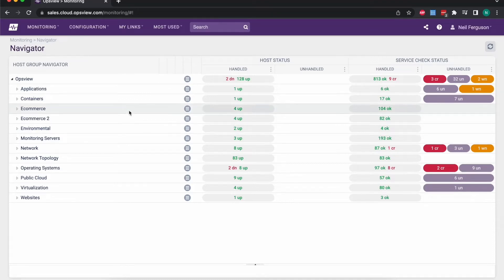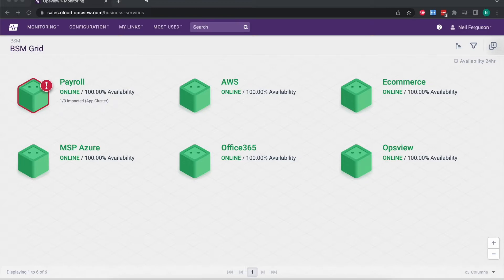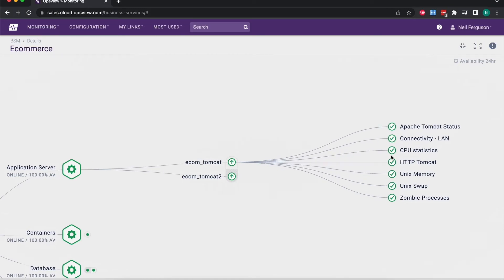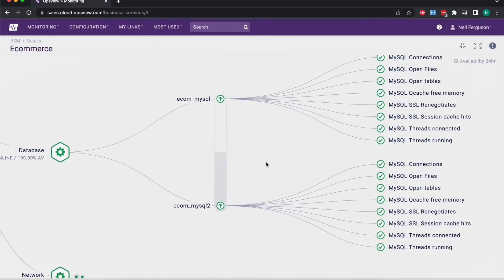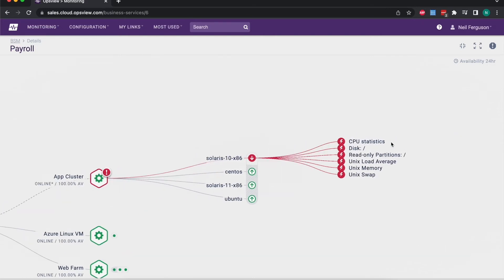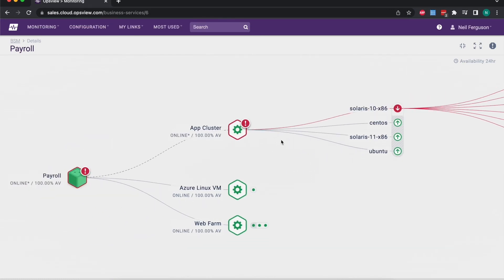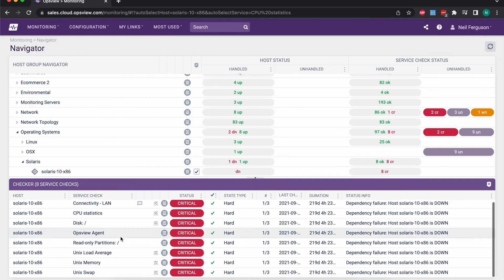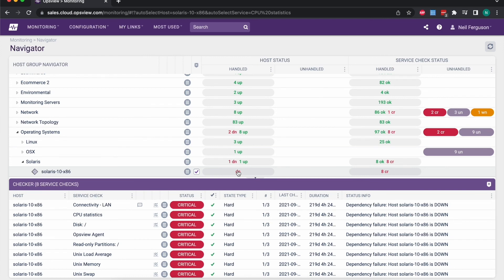Take a Tour of Opsview Business Service Monitoring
Watch this quick 6-minute webinar clip on Business Service Monitoring. Here you'll be able to learn some of Opsview's Tips and Tricks. Learn more about Opsview Business Service Monitoring